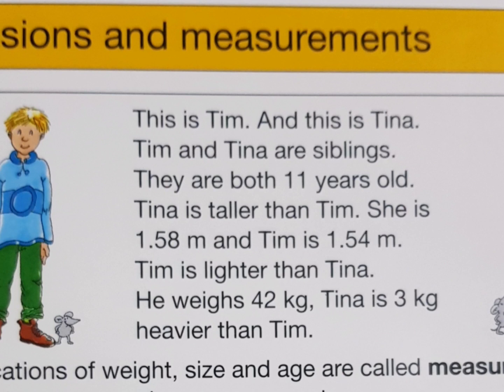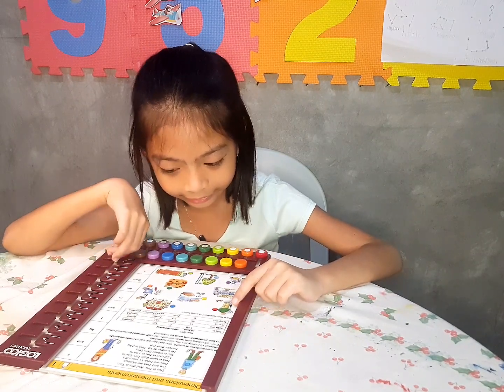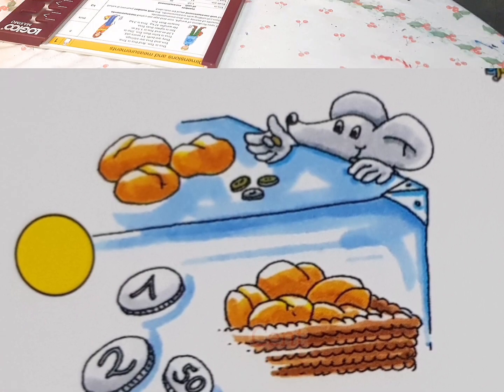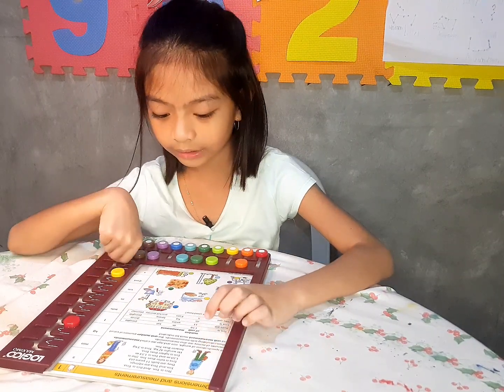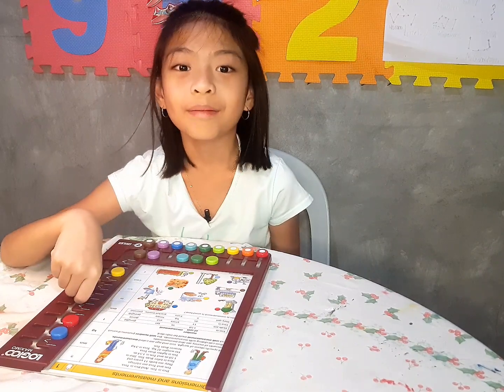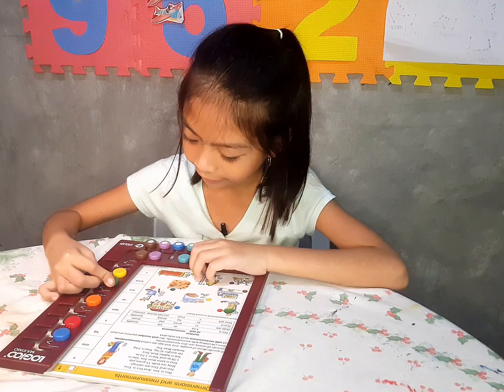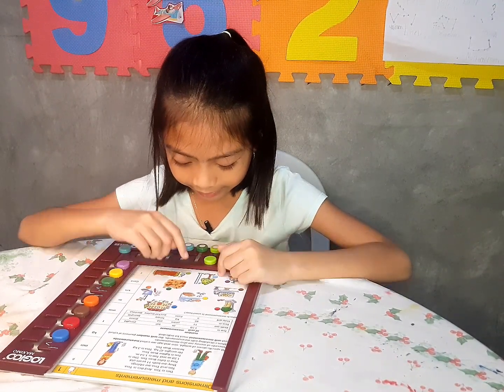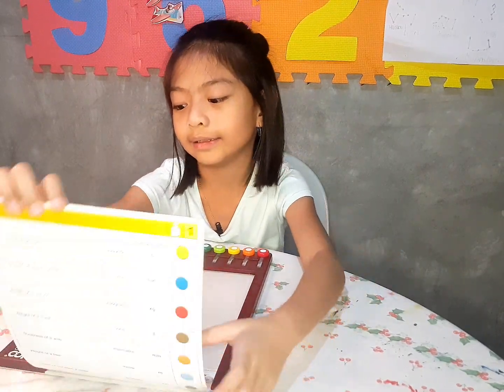Logico Maximo| Measurements with KAZ!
Learning measurements with Logico.